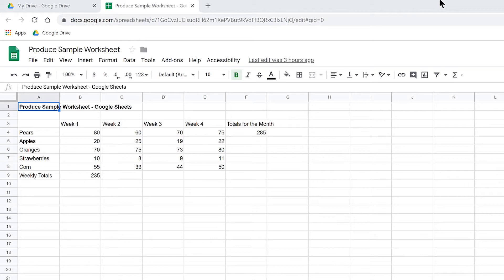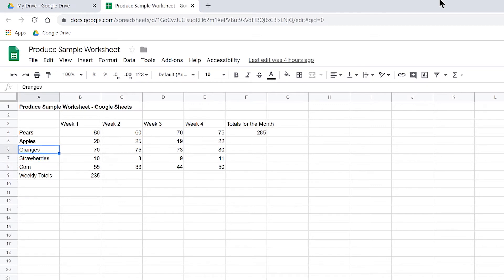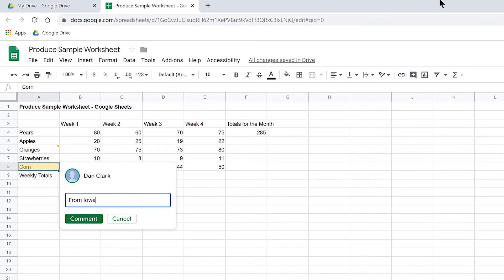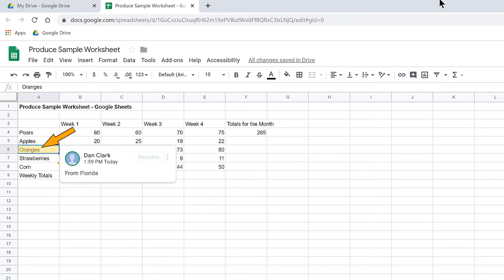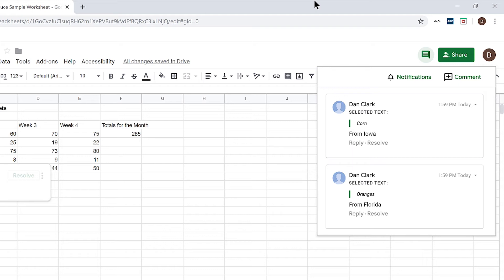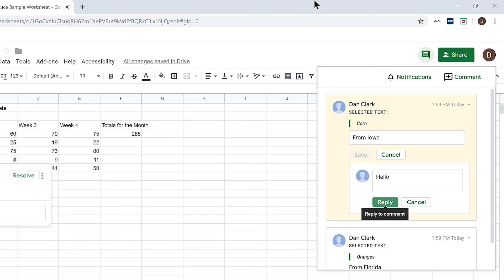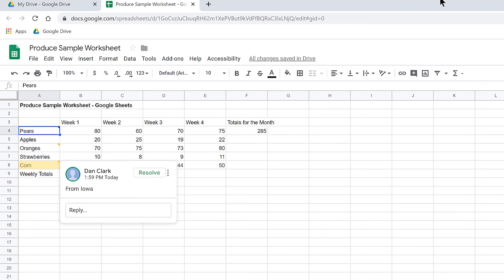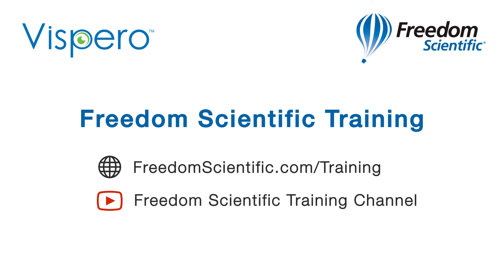Comments and Notes in Google Sheets with JAWS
Comments and notes can be inserted, edited, and removed with ease in Google Sheets using JAWS. Comments can be read by pressing CTRL+ALT+A followed by CTRL+ALT+C (think "Announce Comment").